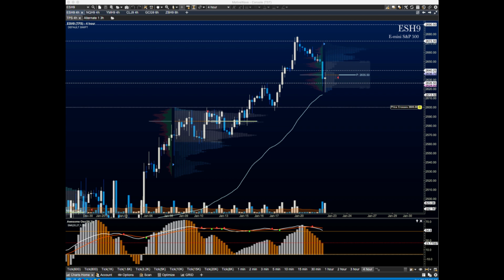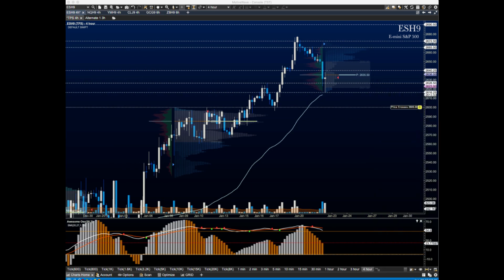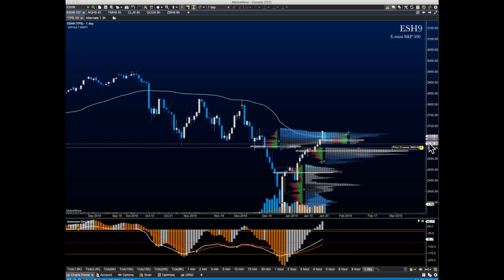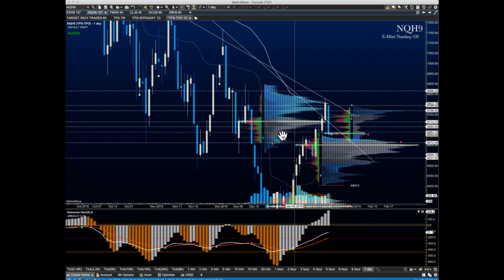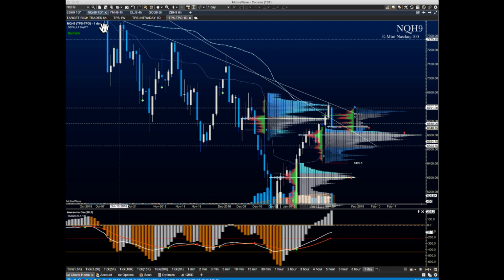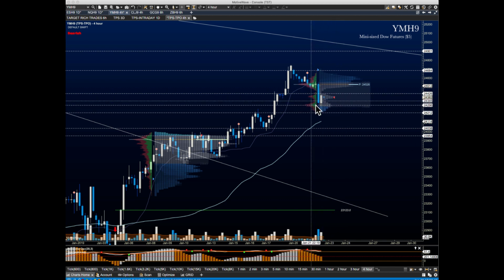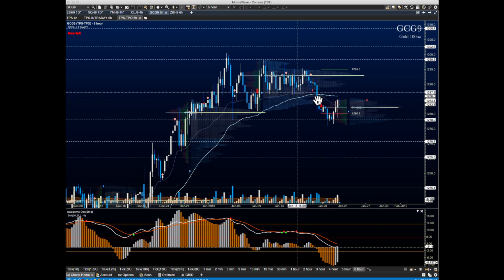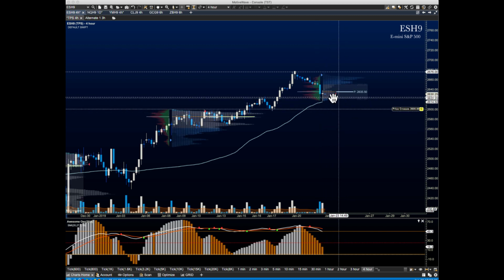Five Futures Landscapes in About Five Minutes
After a shallow bounce traders forced prices lower before stalling out and attempting bounces.  Tonight we'll see how serious these buyers are about holding prices above support.  Failure to hold the edges will bring us deeper into support overnight.  Deep below, buyers still hold some pressure.  Careful at the edges